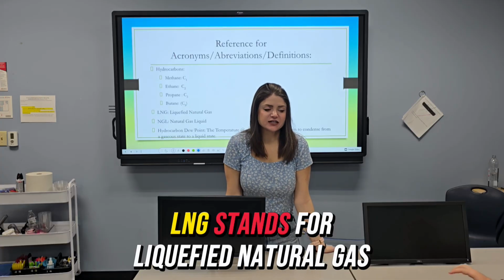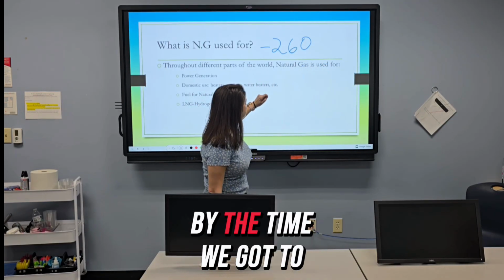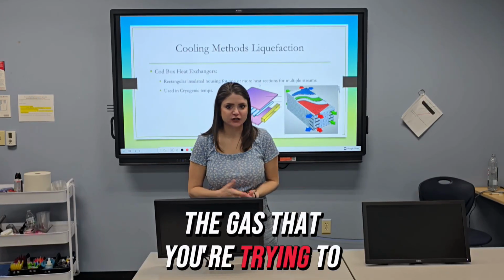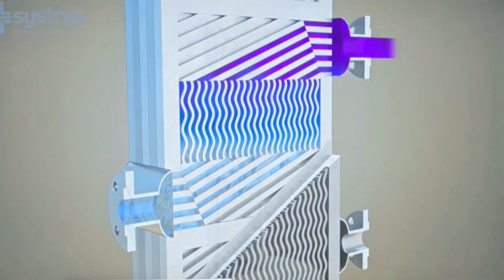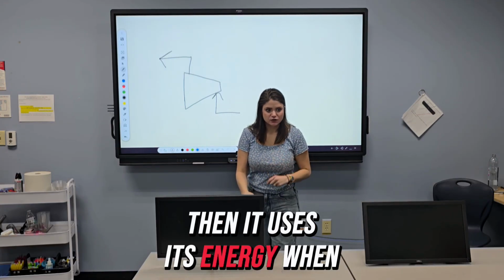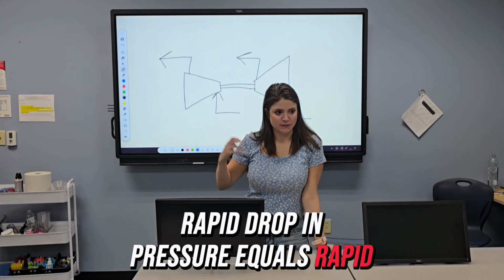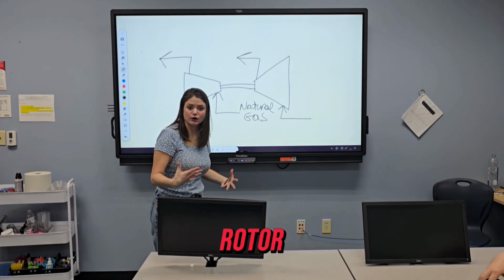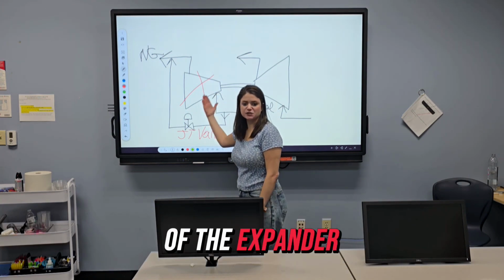LNG Lecture -Part 2